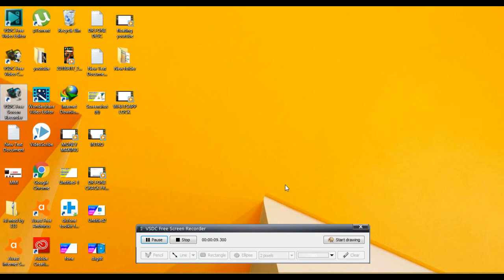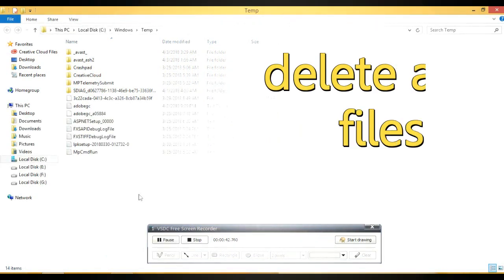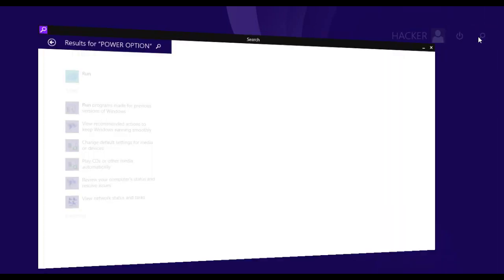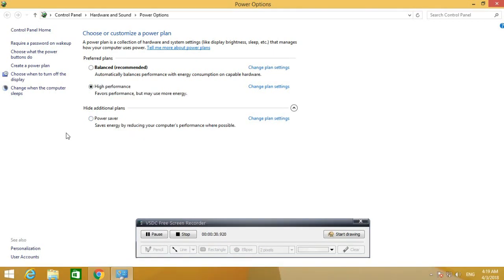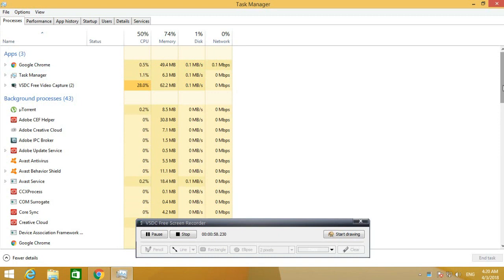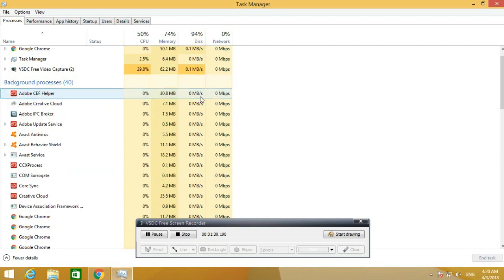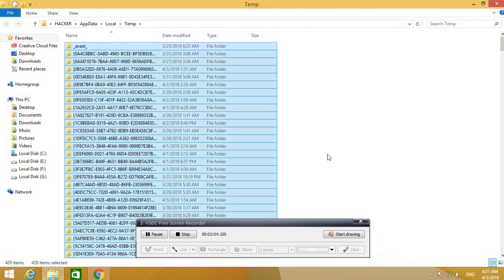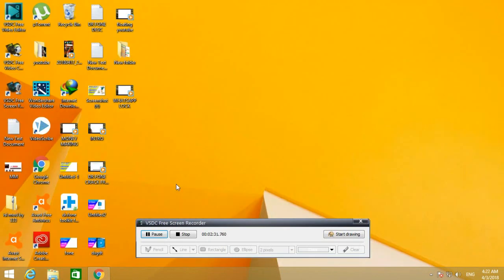computer slow ആണോ ? hanging laptop ? problem solution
about
In this video telling about how to speed up your pc or laptop.i am telling some tricks and tips to speed up your computer and lap top easily and fastly by changing some settings and functions of your windows

ഇന്നത്തെ വീഡിയോ എങനെ computer speed ആകാം എന്നാണ് ഞാന്‍ പറയുന്നത് computer slow ആണോ ? hanging laptop ? problem solution